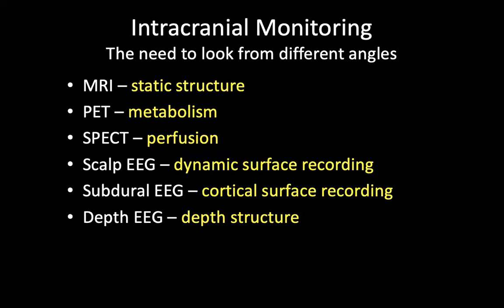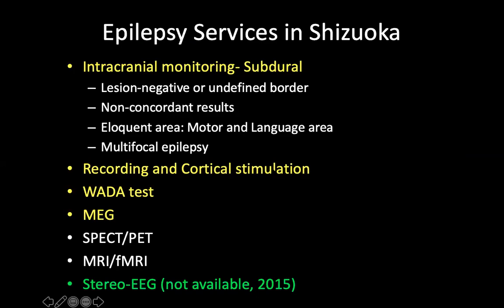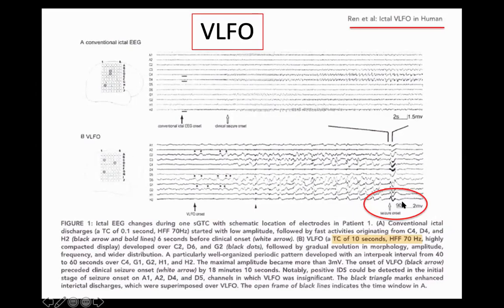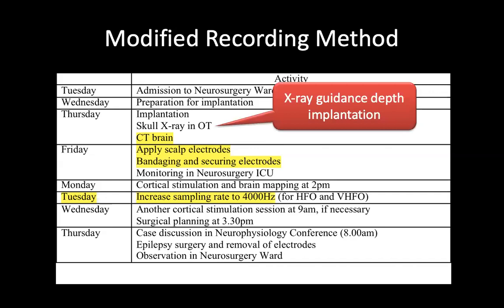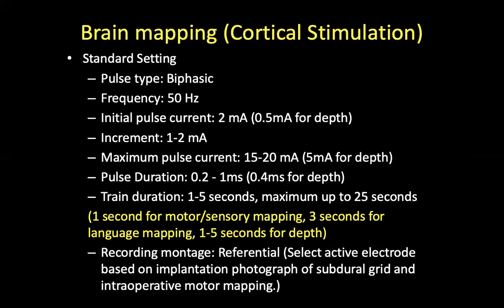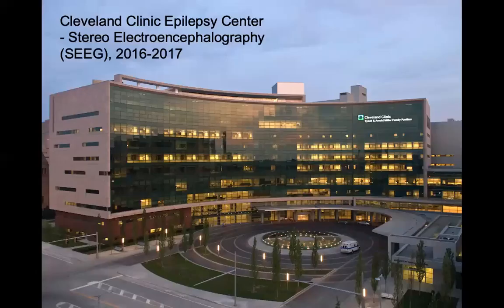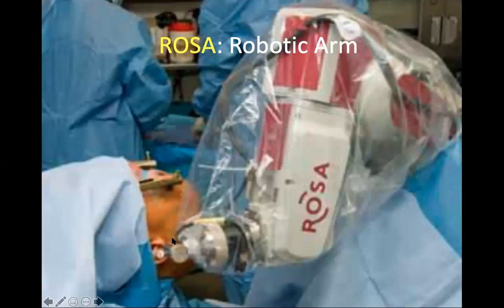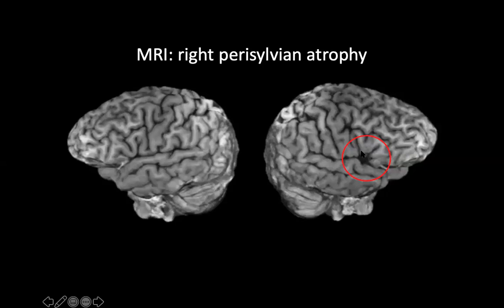Intracranial Monitoring by Prof Dr. Lim Kheng Seang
Professor and Consultant Neurologist (Epilepsy)
University of Malaya, Malaysia
Past President, Malaysian Society of Neurosciences
Chair, IBE Research Commission
Chair, ILAE-AO Research Task Force